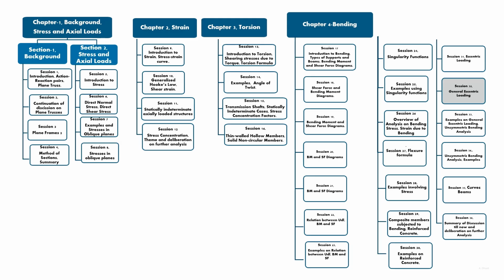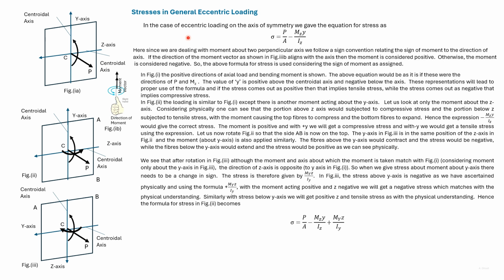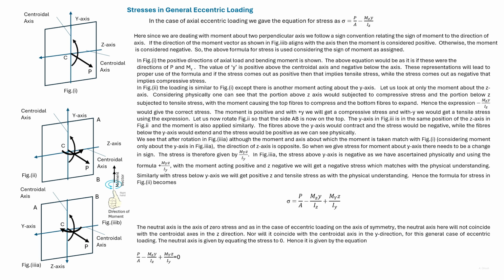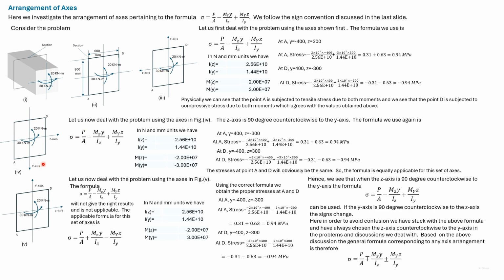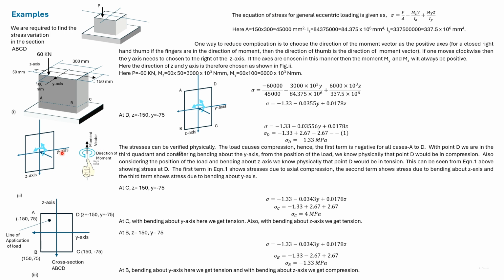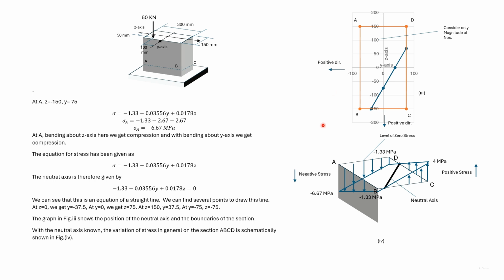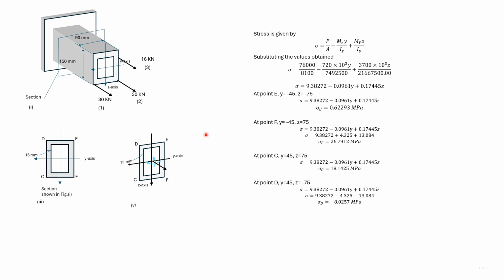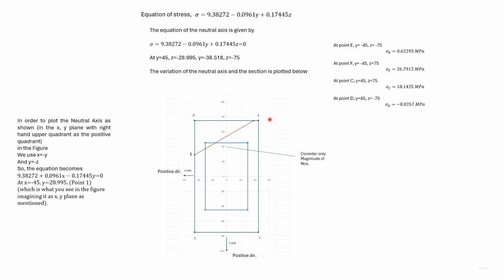Mech. of Materials-Bending-General Eccentric Loading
Session 32, General Eccentric Loading.
The general case of eccentric loading with the load not applied to an axis of symmetry is discussed.  Such a case is equivalent to a load applied to the centroid and two moments about the two axis of symmetry.  The determination of stresses for such a case is examined.  Particular attention is paid to the arrangement of axes.  The neutral axis or the axis of zero stress is linear, does not pass through the centroid and in general is at an angle to the axes of symmetry.  Examples of sections subjected to general eccentric loading are given.